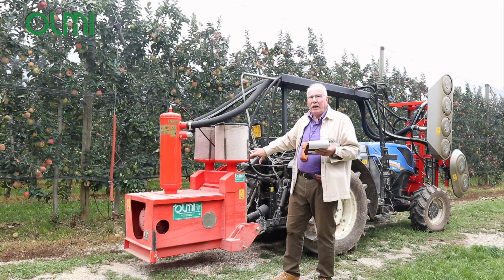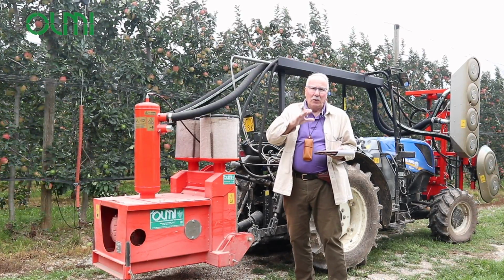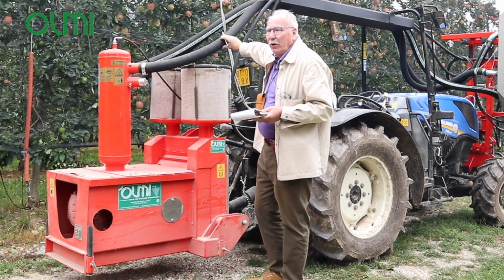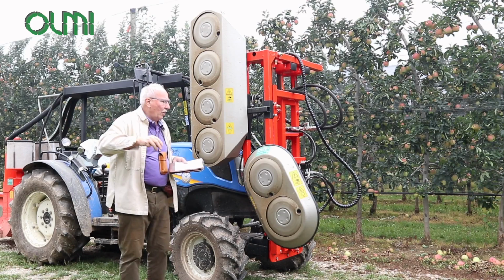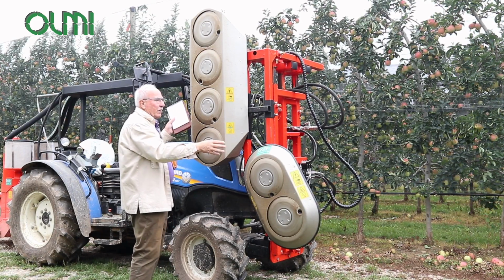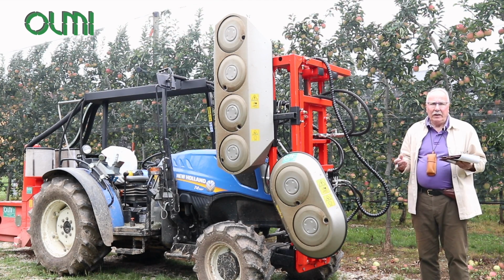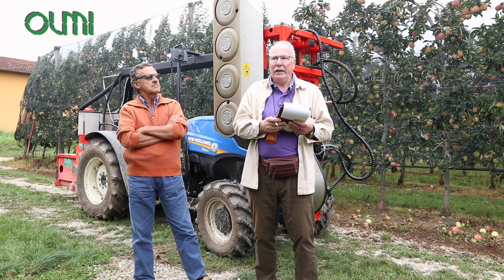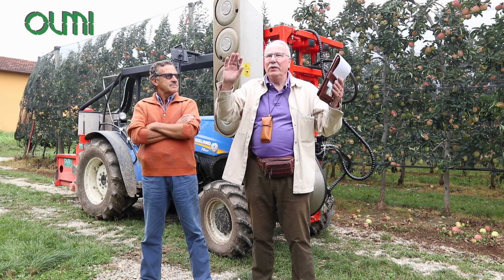OLMI - Orchard Leaf Remover mod. VORTEX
Leaf remover mod. VORTEX, manufactured by the company OLMI.